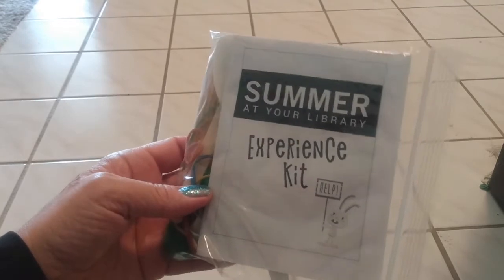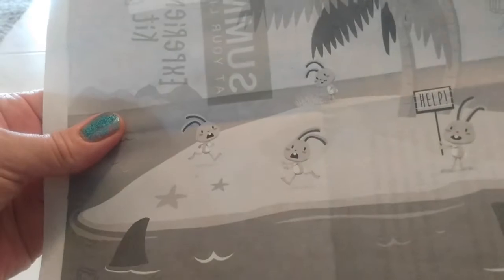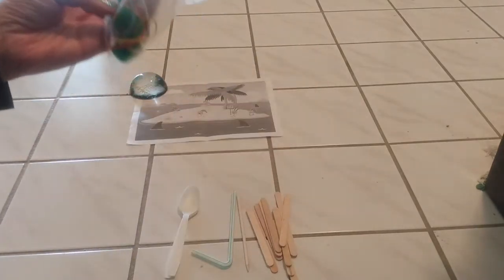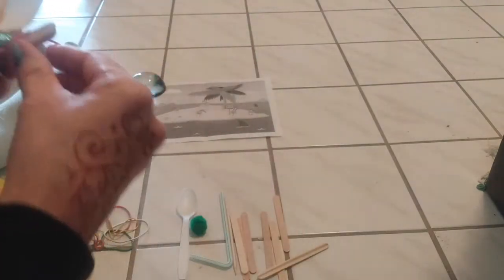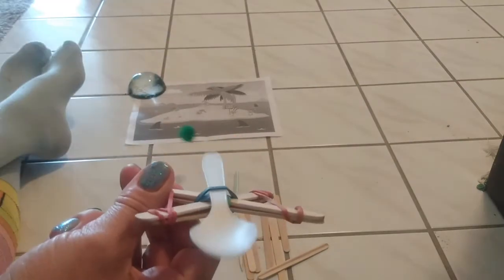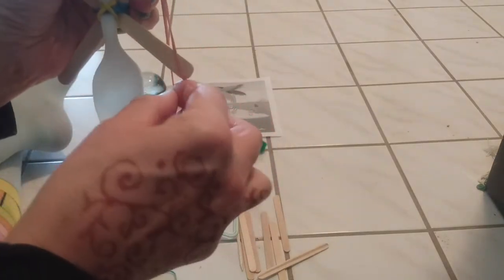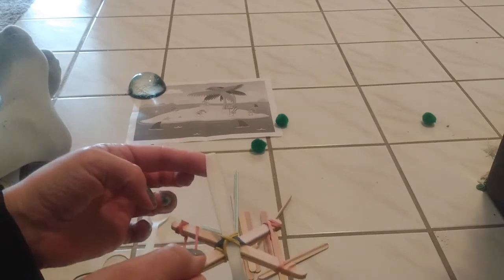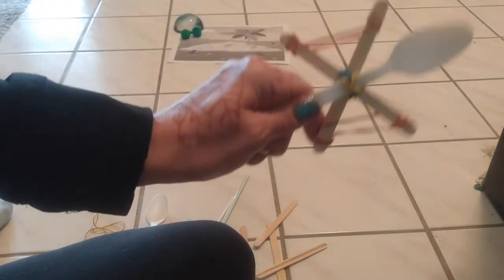Creation Lab: Catapult Version 2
You can make amazing things with just a few supplies.
CREATE a catapult using:
- popsicle sticks
- plastic spoon
- rubber bands

SHARE pictures and stories about your experience with this week’s Creation Lab by tagging us on Instagram (@fvrlibraries) and Facebook (@fvrldistrict).
for great online resources available anytime!